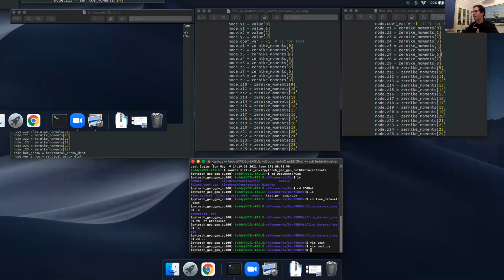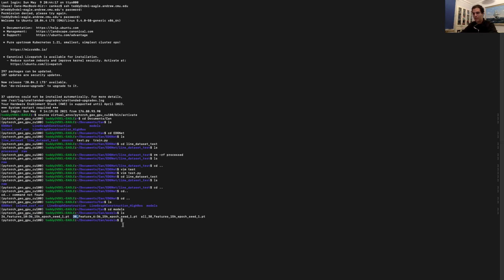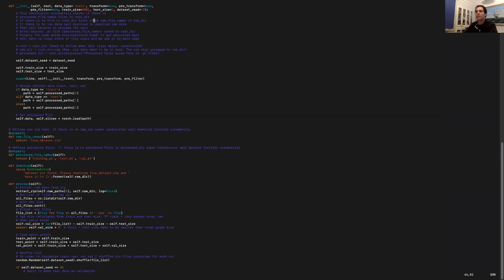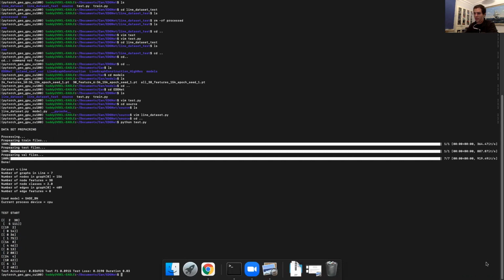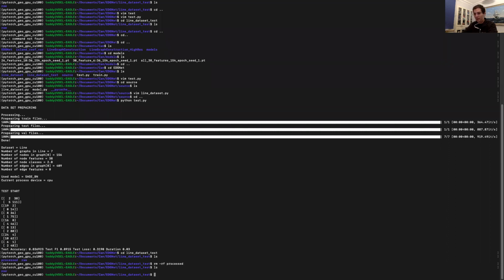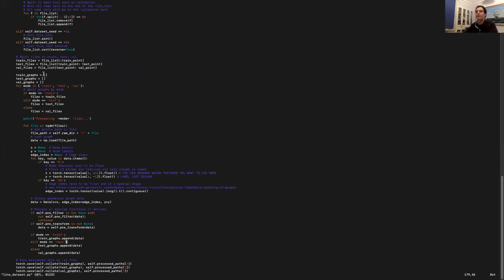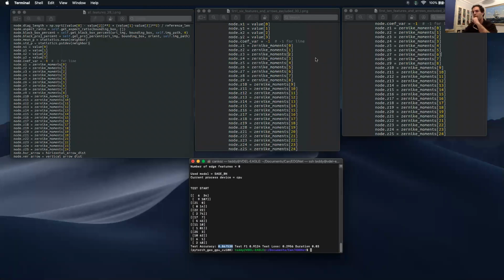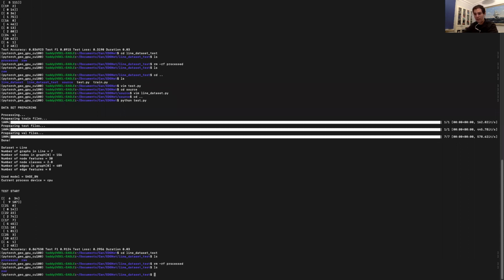Part II: Testing EDGNet with different feature sets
These are tests from different feature sets.